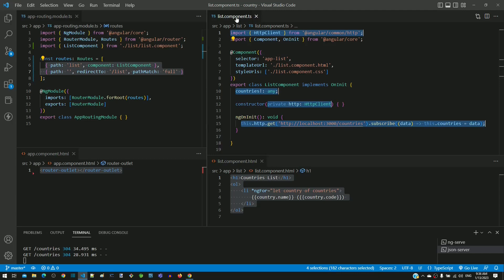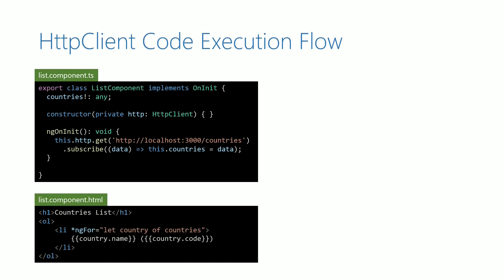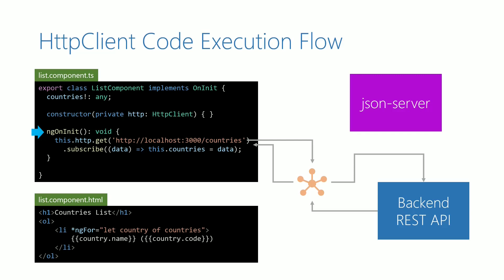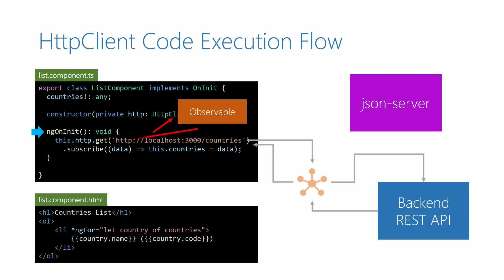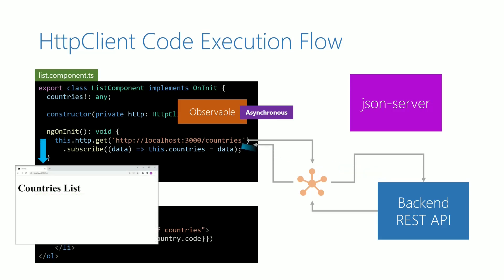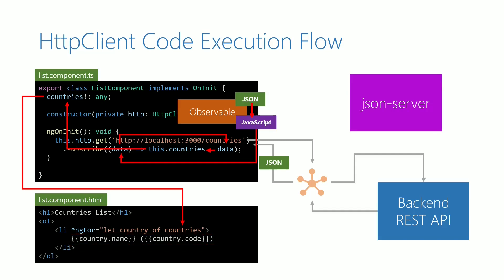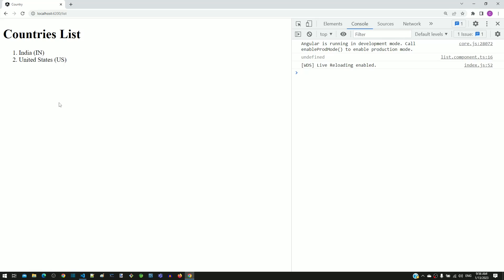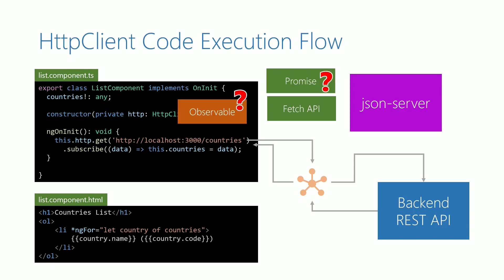#16.11 - Execution flow of get and Observable in-depth - HTTP Client - Angular Series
In this video, we will understand how the get() function and Observable object works together to get data from the backend server.